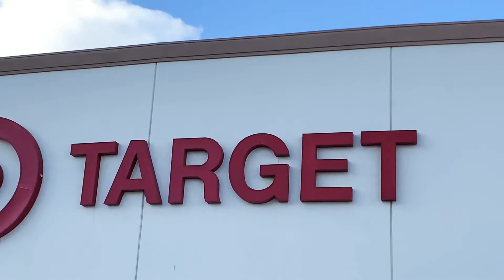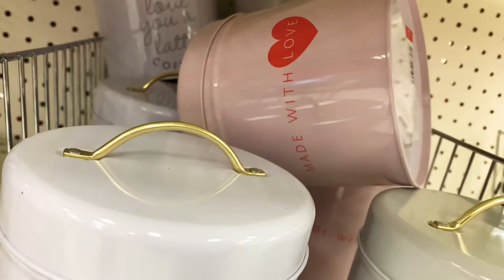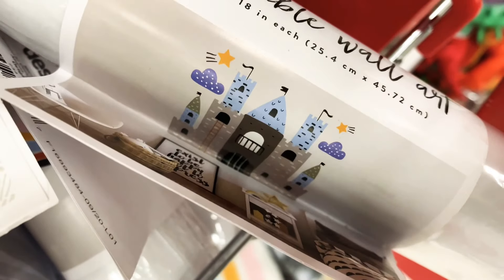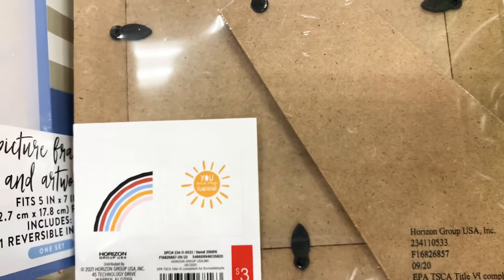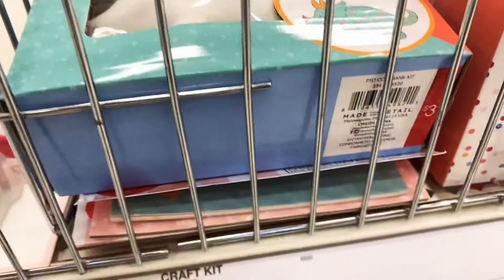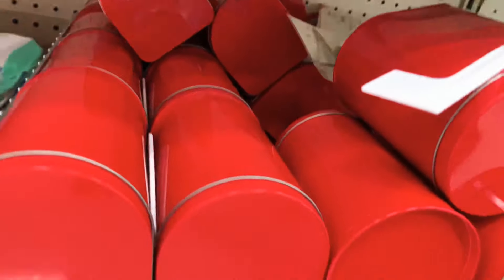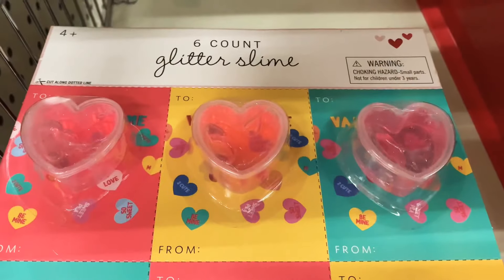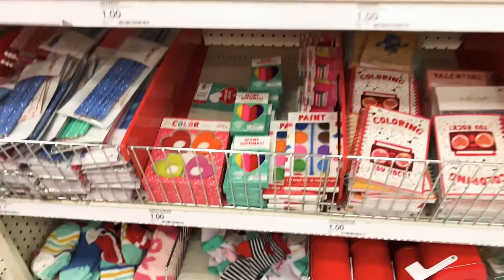Target Dollar Spot Shop With Me Bullseyes Playground Valentines Day Items DPCI VLOGMAS DAY 29